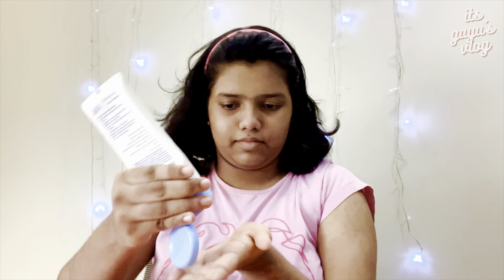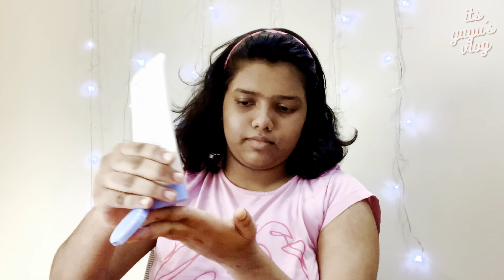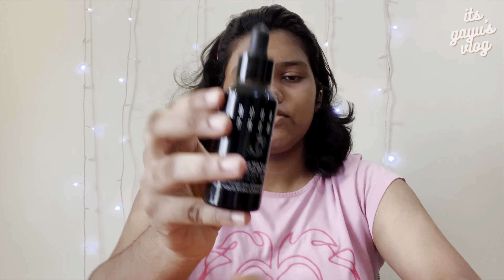Happy Onam/ Simple makeup look/ Afternoon lunch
Hi everyone. Hope you like this video. Check out out other videos.